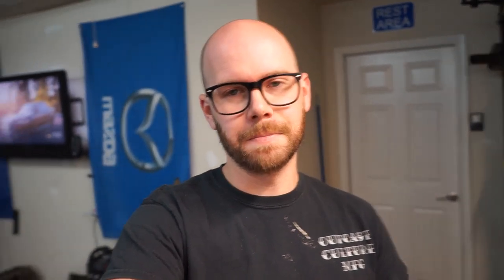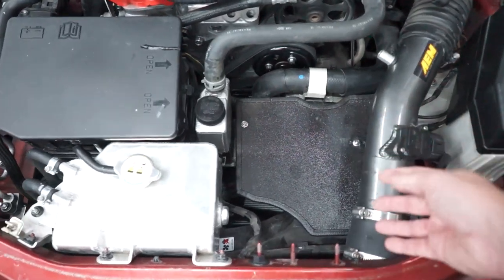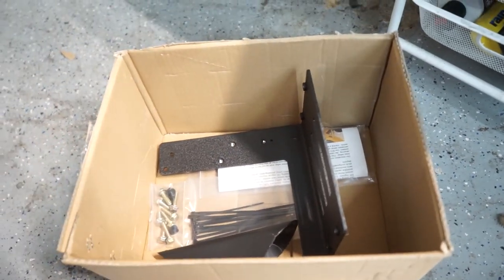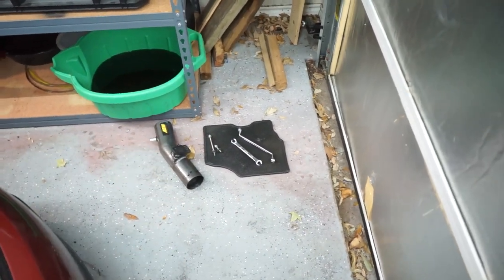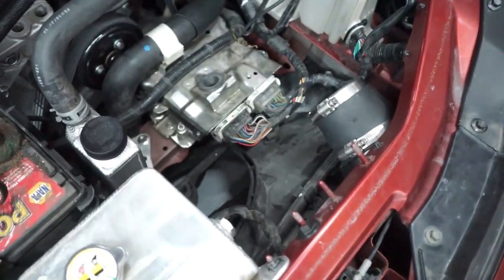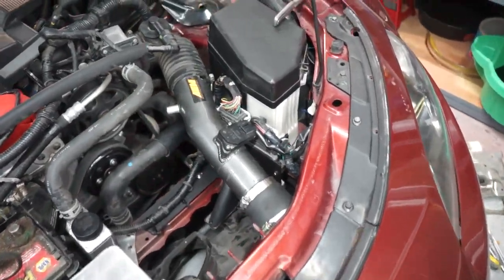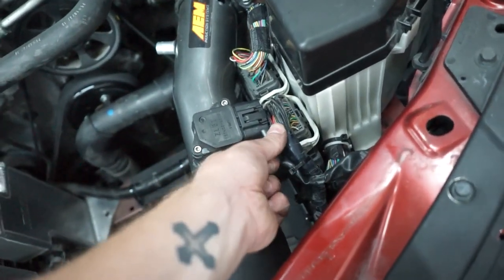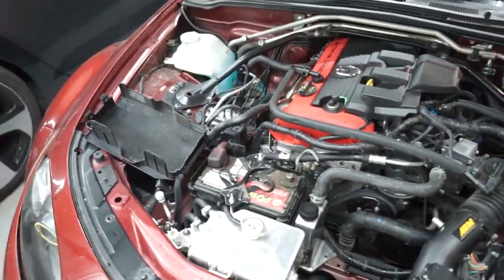Track Dog Racing ECU Relocation Bracket for MAX Airflow!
This is part of Track Dog Racing's 'Super Cool' kit for the NC Miata. Previously, I added their washer bottle relocation kit which installed like a breeze, and now have their ECU relocation bracket as well! This really opens up the intake area. Next I need to pick up their battery relocation and smaller battery kit to free up some space on the passenger side.